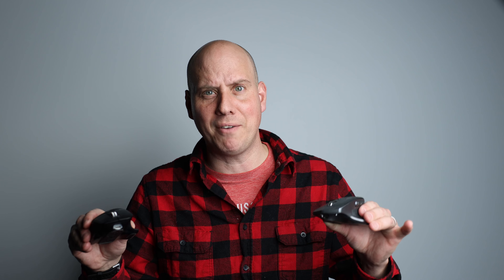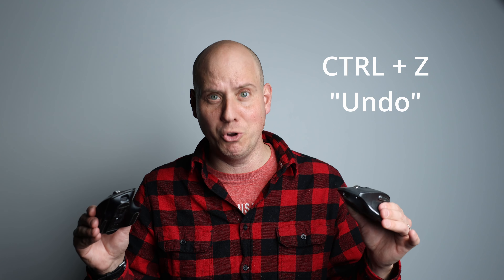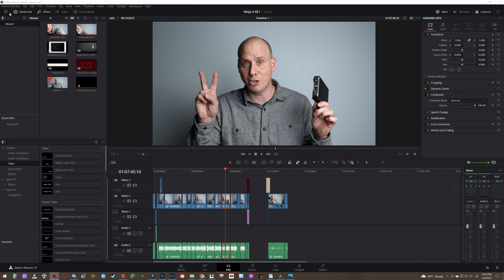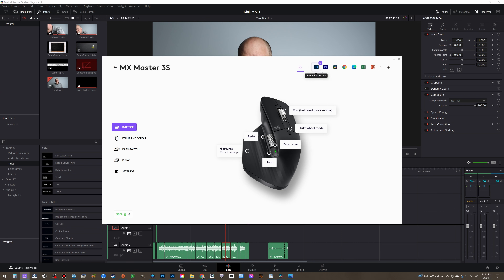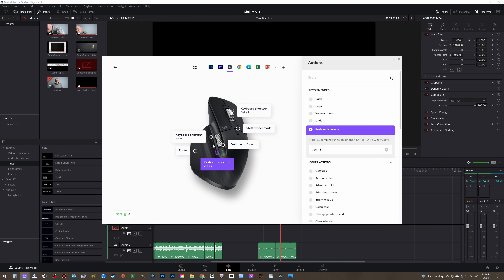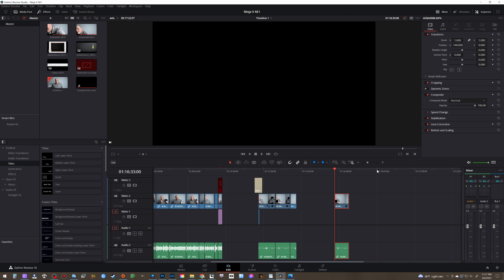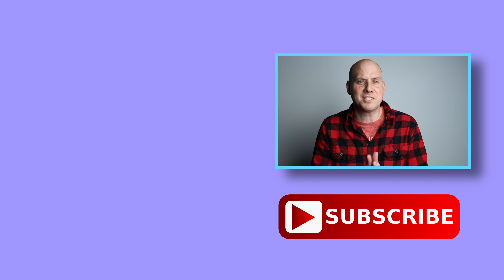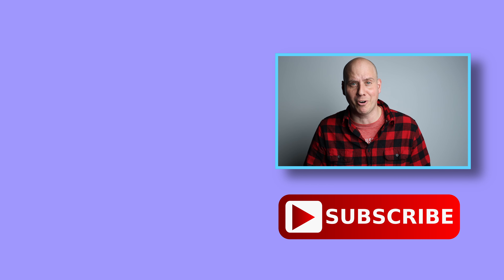Best Mouse for Editing in Davinci Resolve - Logi MX Master 3s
Using the Logi MX Master 3s mouse is the quickest and BEST way to edit videos in Davinci Resolve.  learn how to do it quick and efficiently.

Ninja V
Ninja V+

All my other Camera Gear

My Camera's